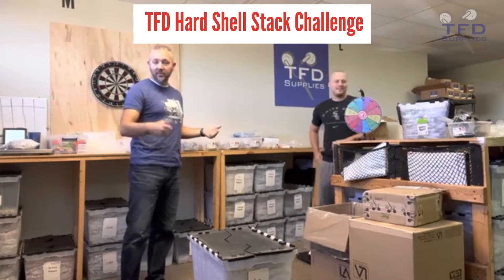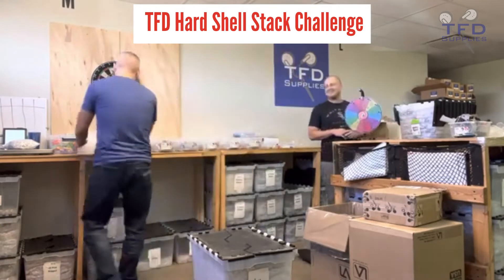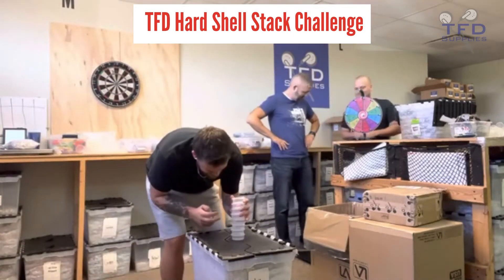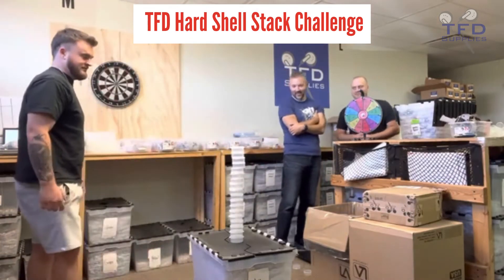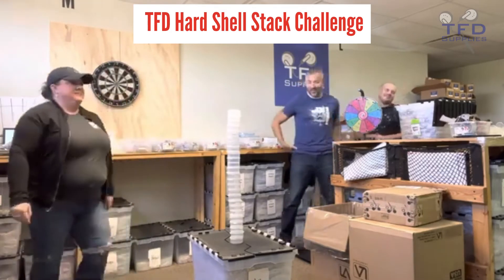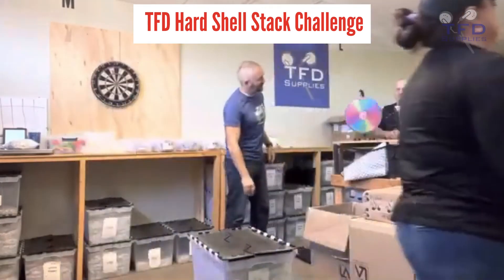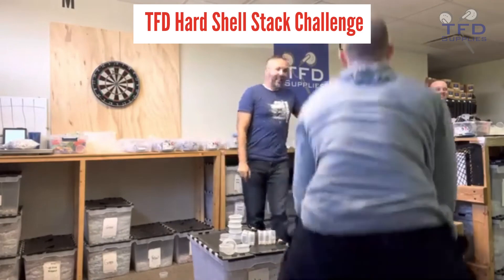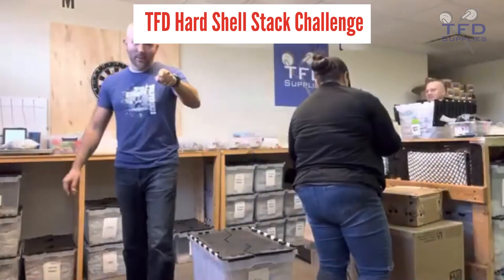TFD Hard Shell Stack Challenge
The TFD team compete against each other in a hard shell stacking challenge